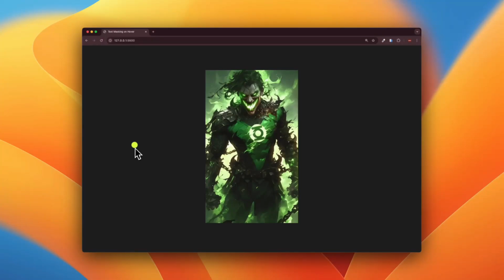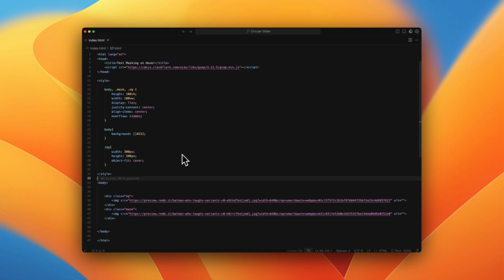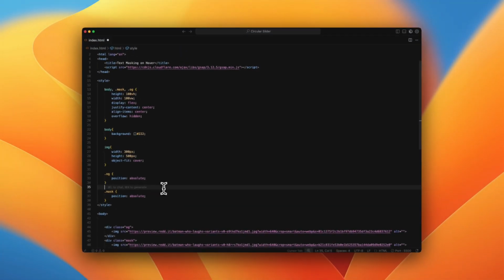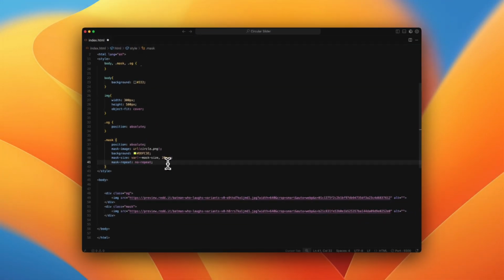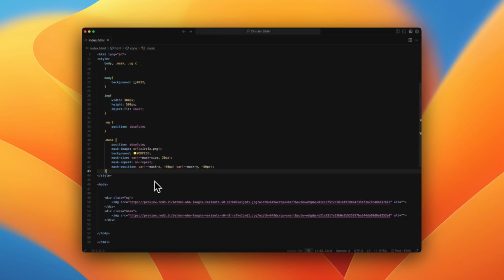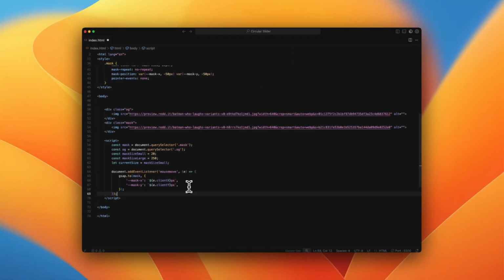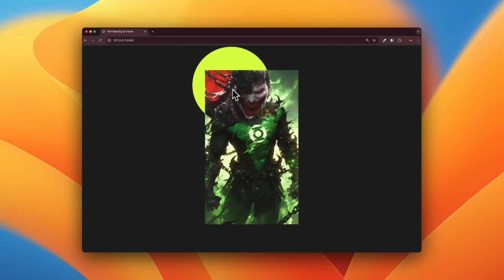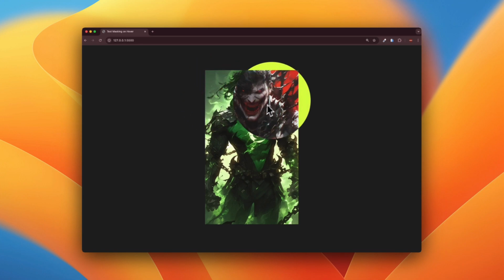Double Image View Crazy GSAP Mask Animation✨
Create Cool Hover Masking Effect for text , which reveal interesting content on hover.

HTML + CSS + JavaScript = 🔥 PURE MAGIC 🔥